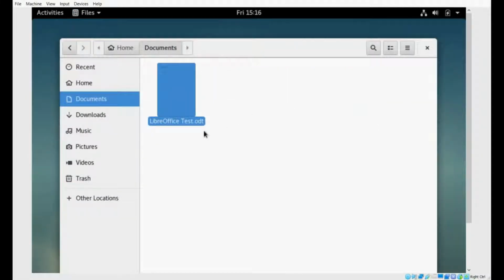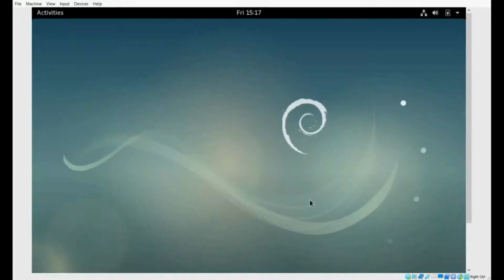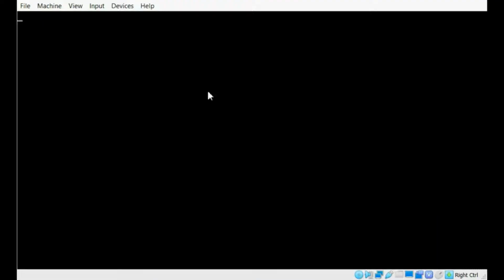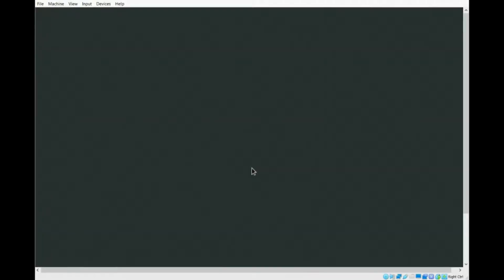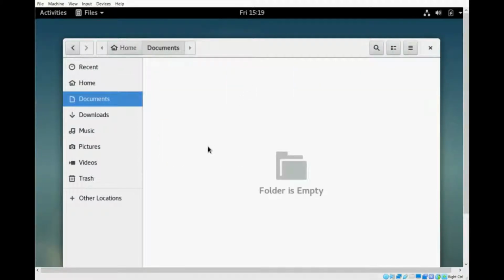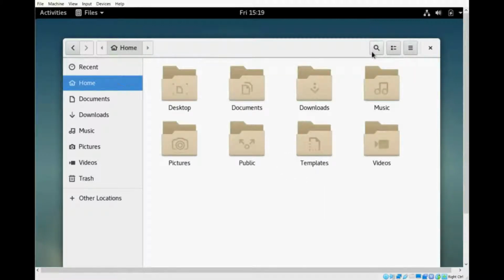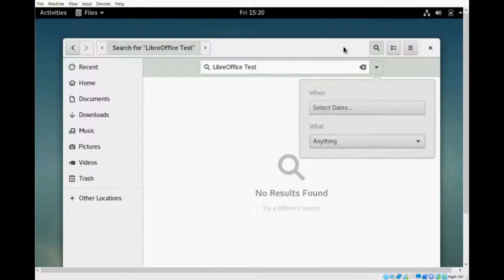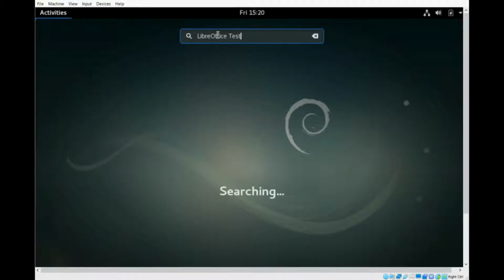How to Add a Persistent Partition to Debian 9.8 Live, Part 2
In this part of the tutorial, I show that it is, in fact, not possible to save a file to a Debian Live thumb drive without a persistent partition.  This limitation is not obvious, as it is possible to save to the Documents folder in the Home folder temporarily, giving the misimpression that when you boot up again, it will still be there.

In subsequent parts of this tutorial, I will show how to add a persistent partition to your Debian Live thumb drive so that you will have a place to save your files.  One disclaimer that should be added here is that the persistent partition that I will add will not make files "persist" after a reboot if they are in the Home folder.  They will only be saved properly if they are put in the persistent partition.  If you disagree with this implementation, I would say talk to the Debian Project.  There may actually be a way to make the Home folder persistent that I am not aware of.

1. My tutorial is in no way supported by the Debian Project, and I have no contact with them at this time.

2. The Linux file system driver that I used for Windows, called Ext2Fsd, was still in Beta at the time that I used it, and I had a number of technical problems as a result.  These were the two specific problems that I observed:
 1. After the use of Linux drives, my computer refused to shut down, and had to be  forced.
 2. Following the reboot, I found that some applications, including Open Broadcaster,  had had their preferences deleted.
 3. Also following the reboot, I found that the videos I had taken with Open  Broadcaster were corrupted, with some of them being unplayable.
In summary:  Be careful with Ext2Fsd, as it appears to still have a lot of bugs.  Hopefully it will be improved in the future.  In the meantime, I would recommend uninstalling it when you're not using it.  For that matter:  "Use at your own risk."

3. This tutorial specifically concerns Debian 9.8.  This is the whole point, as tutorials already exist for how to build persistent partitions in earlier versions.